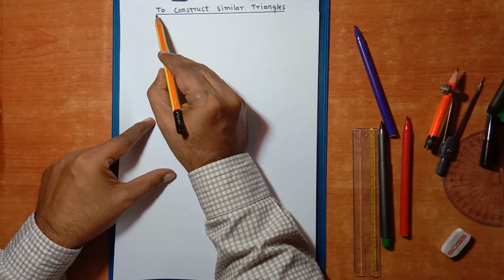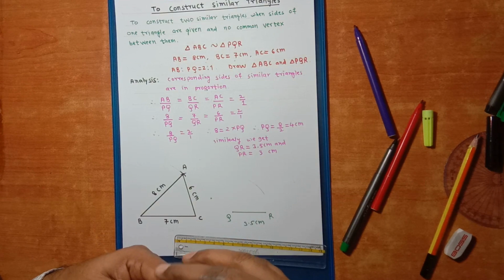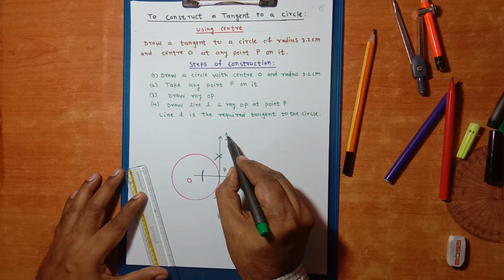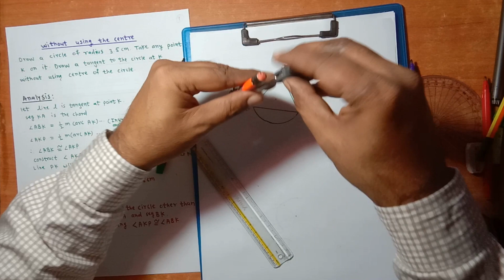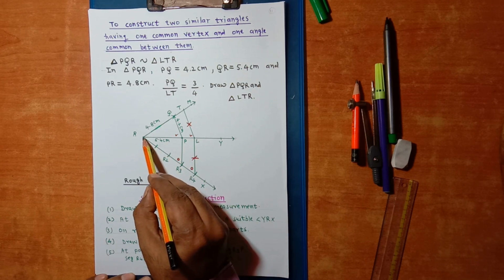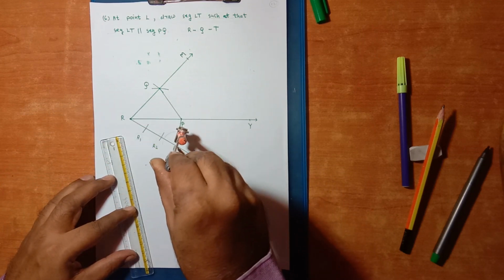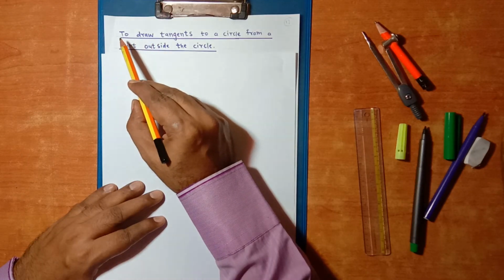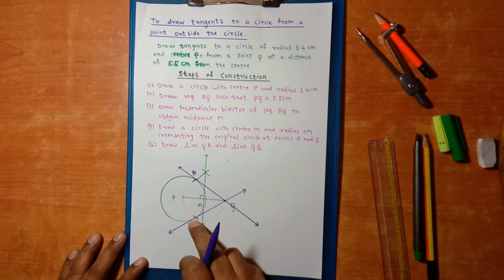Chapter 4 : Geometric Construction ( Part 2 )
Total Marks : 07 ( Including Part 1 & 2 )

Important Constructions : 1) Construction of Similar Triangles.
                                               2) Construction of tangent to a Circle.

With this video, we have completed portion of geometry upto first term for both Marathi as well as English medium. ​So I have decided to make upcoming videos on MCQs and previous board questions of 2, 3 and 4 marks.